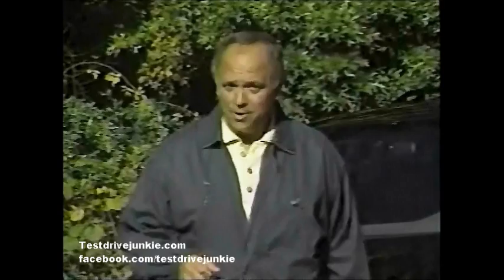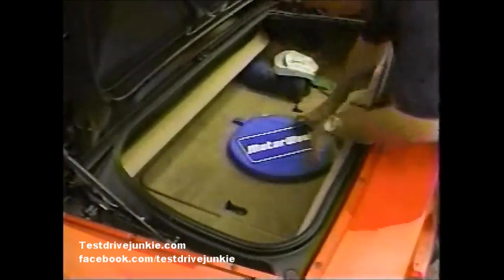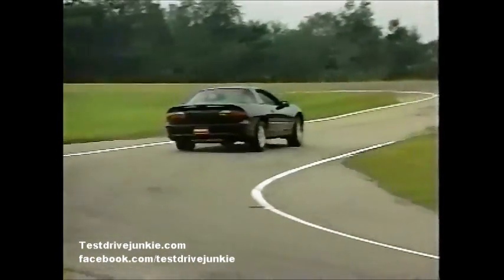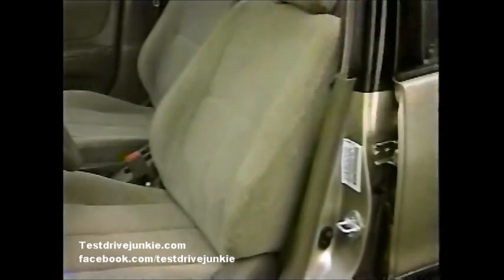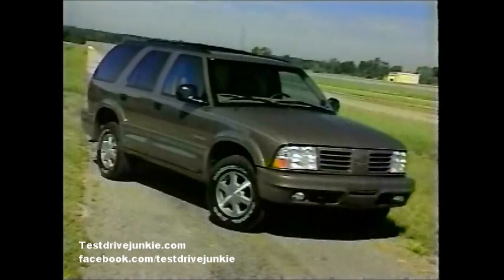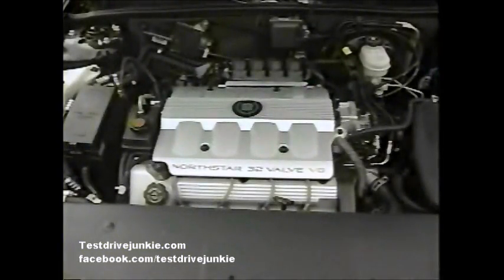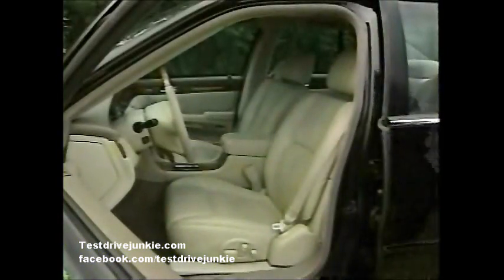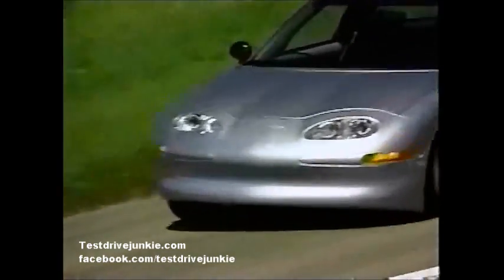Motorweek shows what was new at General Motors for 1998